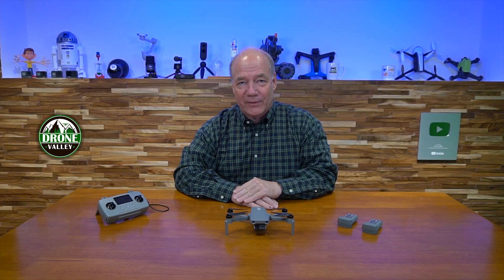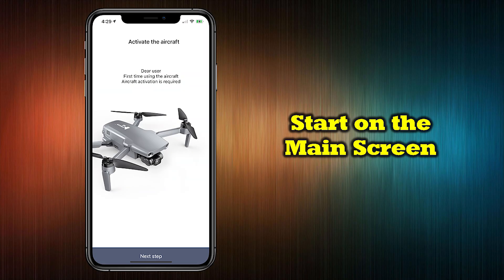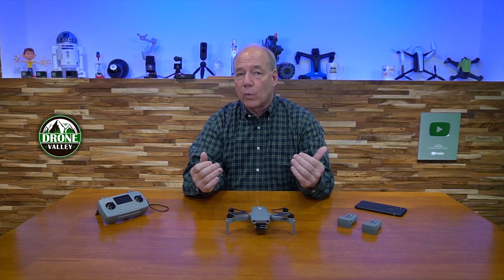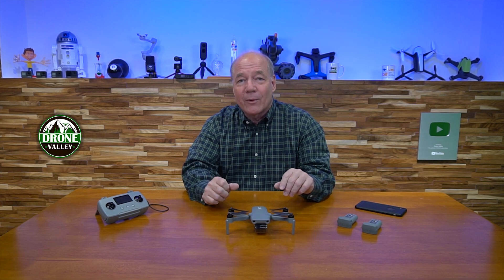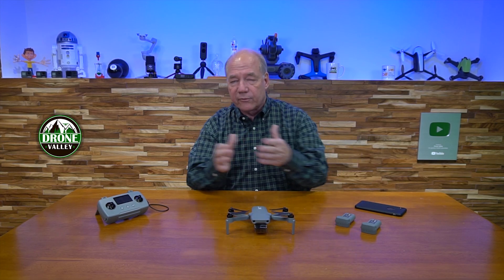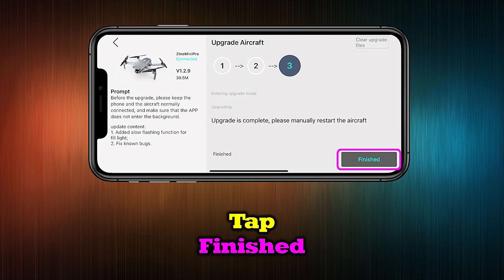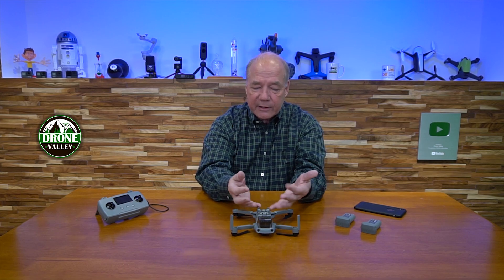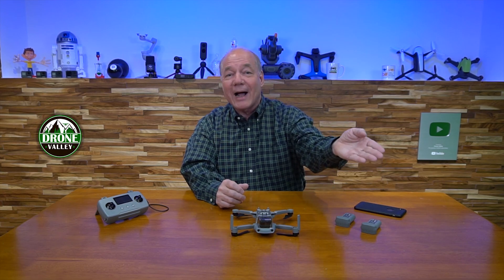Zino Mini Pro - Activating the Drone and Updating Your Firmware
In this clip I show you the process for activating your new Hubsan Zino Mini Pro and updating its firmware. Both processes are easy and I walk you the steps required. I also discuss a few gothcha’s to avoid when updating your firmware. Please let me know if you have any questions and thanks again for watching!